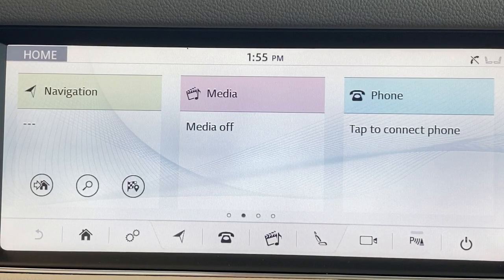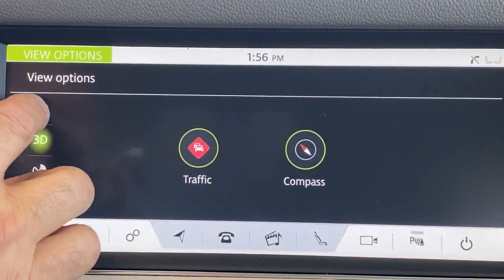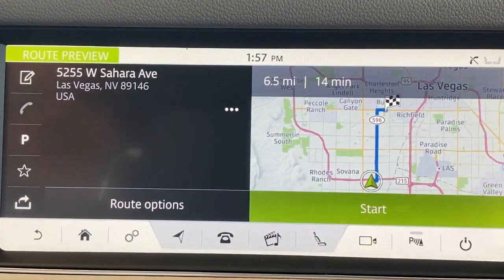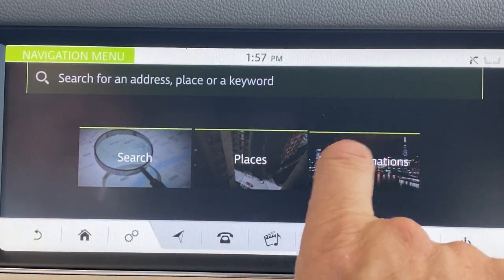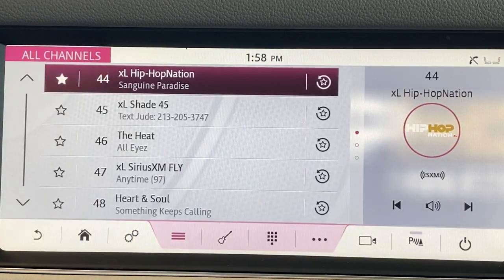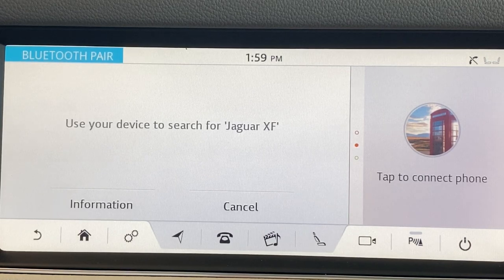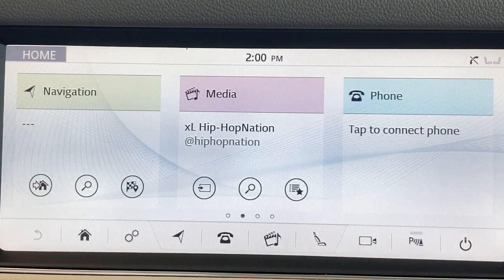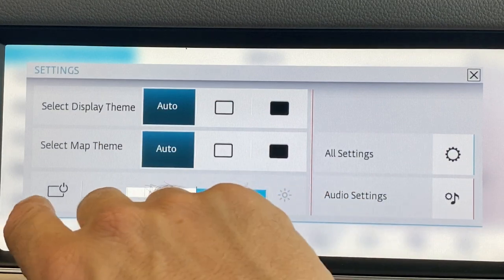JAGUAR INFOTAINMENT SETTINGS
Settings and operation of navigation, Bluetooth, radio, clock/date/ general settings.